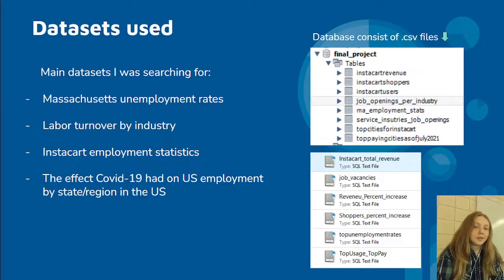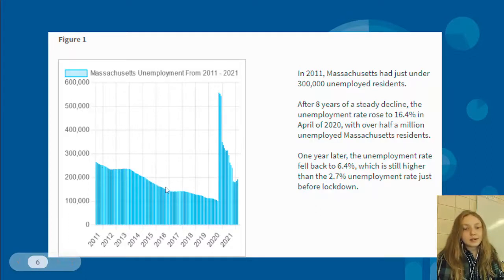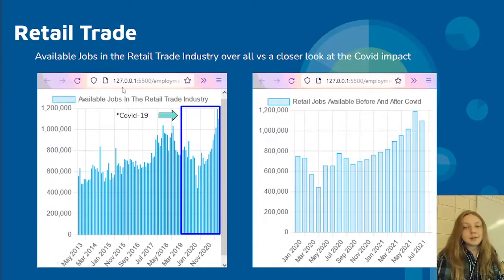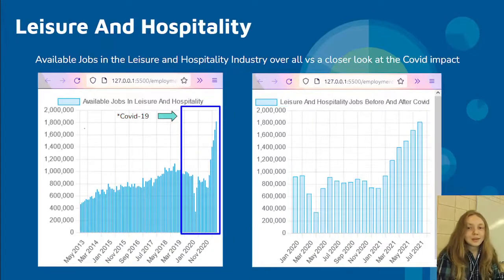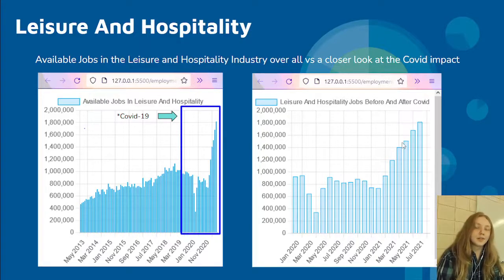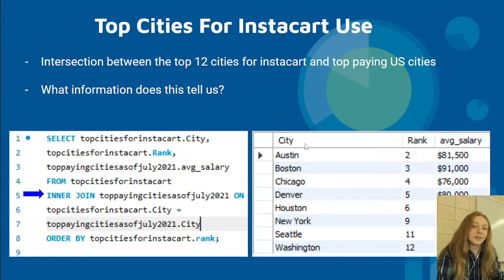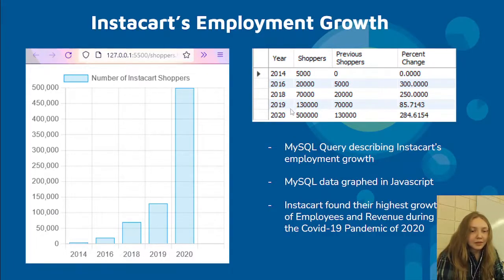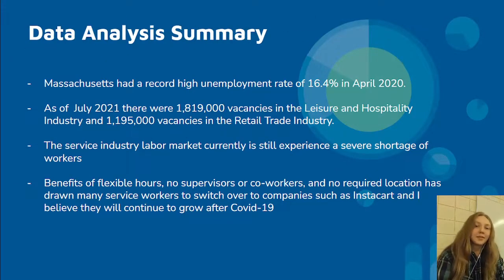Analyzing Covid-19's Affect on the US Labor Market MassURC Conference